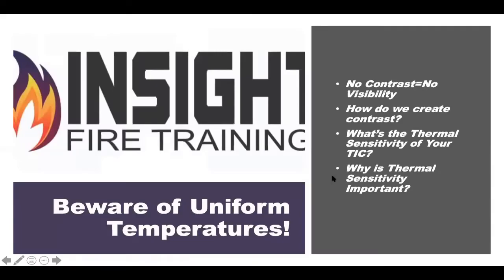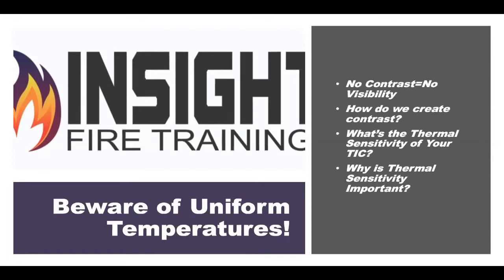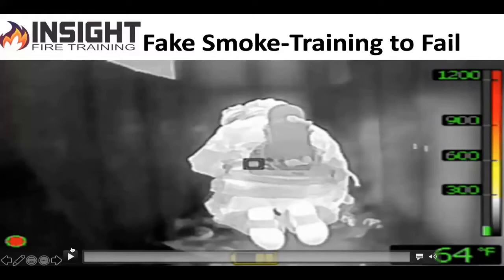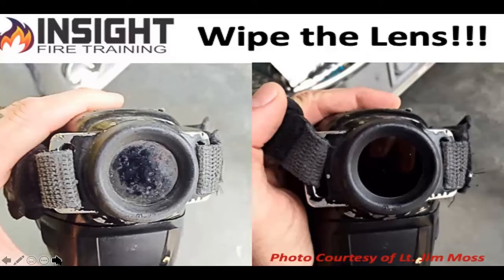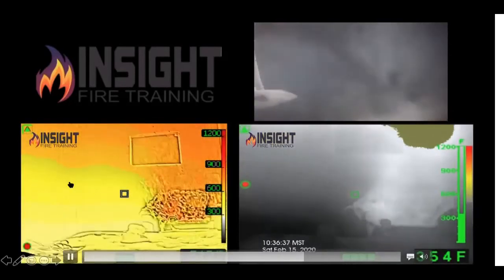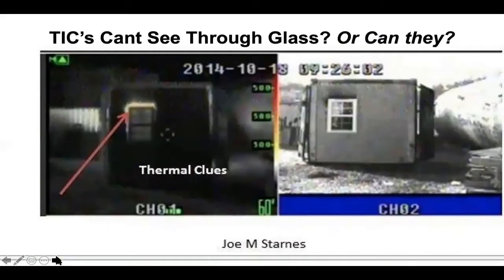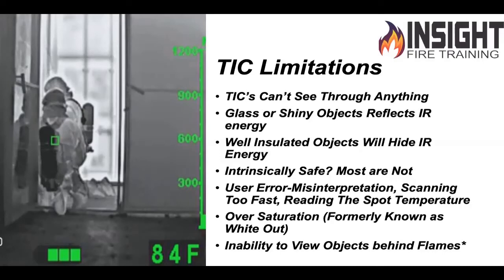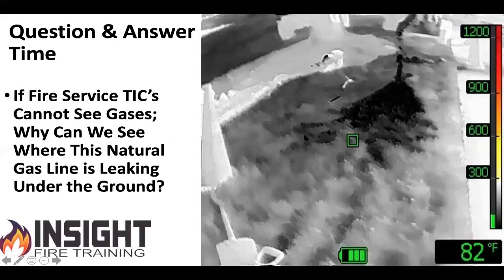TIC Limitations Overview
Fire Service Thermal Imaging Camera Limitations:

What happens when I wipe the lens and I still can’t see?

Why is this occurring?

What other limitations should we be aware of?

Many firefighters have not been properly taught the limitations and contraindications of thermal imaging cameras. In certain environments a TIC can be rendered blind due to the following reasons:

* Low uniform temperatures which means the entire area within the field of view is the same temperature or similar temperatures.

* High moisture content environments such as multiple sprinkler heads flowing in a cold smoke environment.

* High uniform temperature environments: All TIC’s have a maximum dynamic range or temperature range and if the area within the field of view has reached this a firefighter will see no discernible details as the TIC has reached saturation. Depending on the model, resolution, and thermal sensitivity of the TIC will affect the image quality. In certain models, when colorization engages, firefighters cannot see details within the colorized areas.

* Wiping the lens: Many firefighters fail to wipe the “front of the TIC” which is where the germanium lens is located. In many cases, firefighters will stand up in the exhaust which constantly fogs up their Facepiece and the lens of the TIC. Our Facepiece and the germanium lens have a similar temperature failure rating at 400 degrees Fahrenheit.

* Inability to see through glass: Many thermal imaging classes teach that thermal imaging cameras can’t see through glass. Technically, thermal imaging cameras don’t “see through” anything but they detect infrared energy being emitted or reflected by surfaces. As shown in this video, single pane glass allows IR energy to be transmitted through whereas newer double pane glass has a low E rating which means it reflects energy well. Firefighters can see heat signatures around the window and a cloudy effect where the inert gases to be heated up within the panes.

* TIC’s are not X-ray vision:

* TIC’s are not thermometers: They are not to be used to look for exact measurements. In certain cases, these devices can be several hundred degrees off from the accurate measurement.

* Intrinsic safety: NFPA 1801 certified models are required to be intrinsically safe. In other models, they are not intrinsically safe and could create a spark. If your department is using AFG grant funds, they are required to purchase an NFPA 1801 certified TIC.

* TICs cannot detect gases or smoke temperatures: Fire service TICs can detect the effects of gases such as the gas line image shown in the video. This does not mean we are seeing the gases. We are detecting the surface temperatures of the dirt due to the gas cooling the dirt.

These are but a view of the limitations of thermal imaging but more importantly the means to overcome these limitations is knowledge and understanding. Firefighters who know more about what they are looking at than what they are looking through will properly interpret the data presented to them.

Thermography Certified Fire Service Professionals